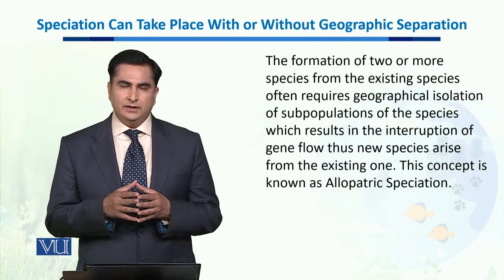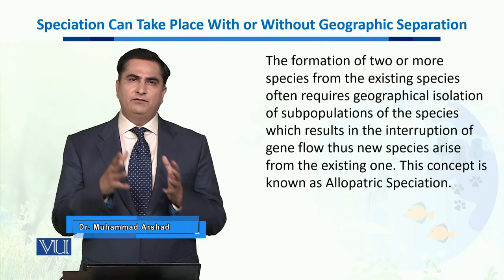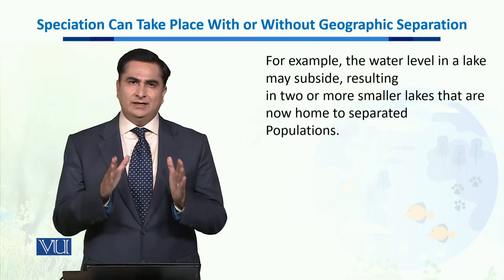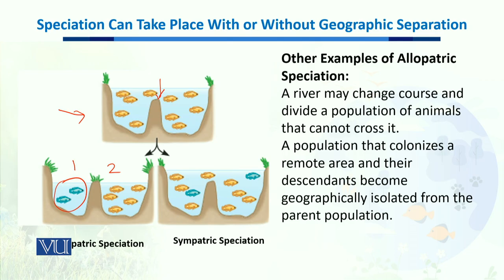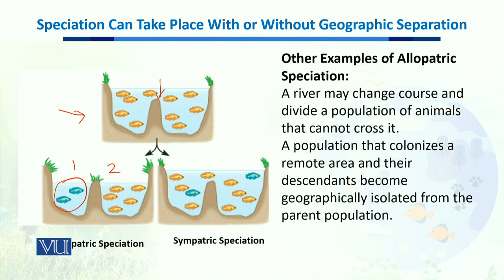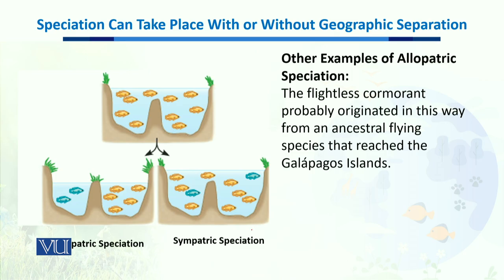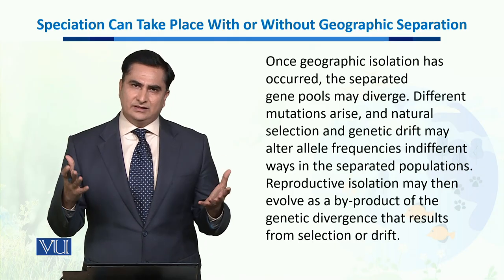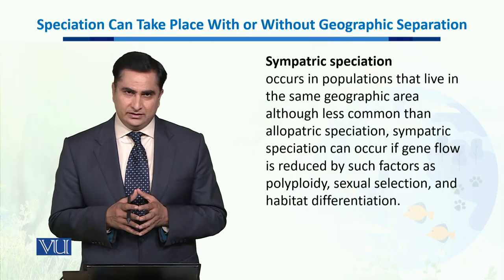Speciation Can Take place with or without Geographic | Biodiversity & Evolution-II | BT201_Topic033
Topic033: Speciation Can Take place with or without Geographic Speciation